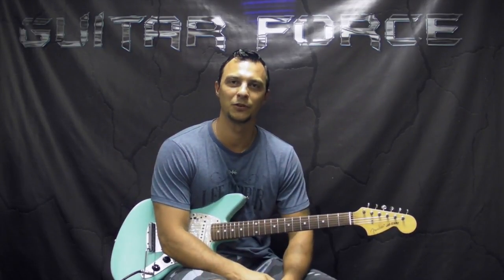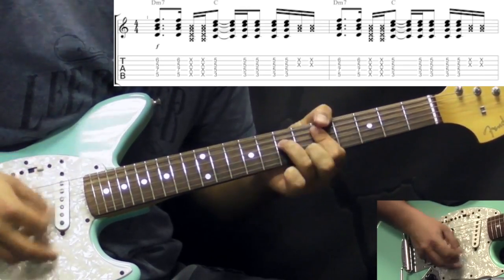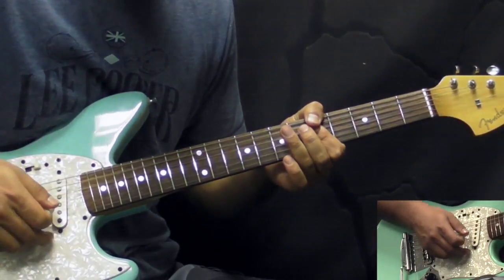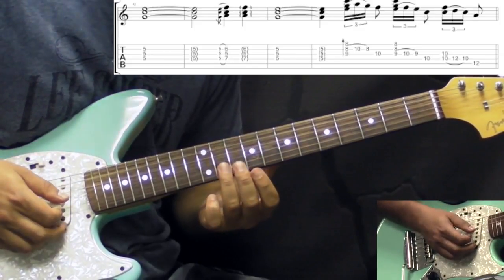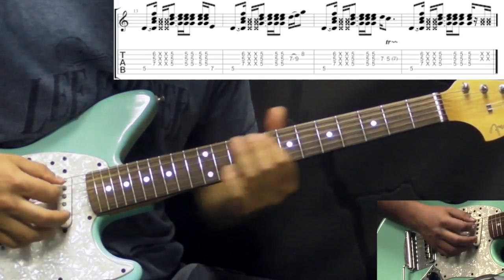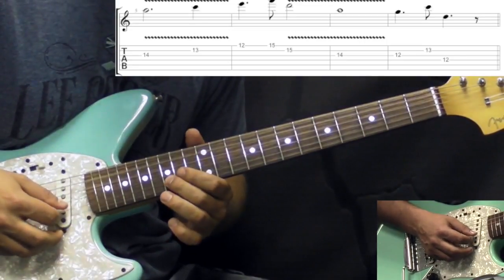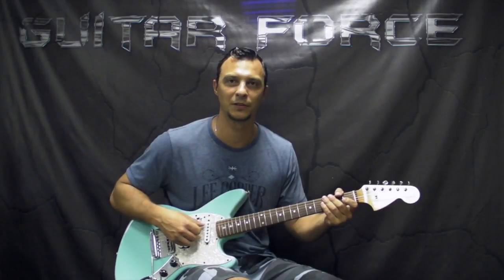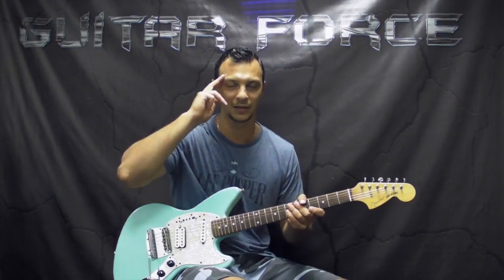RHCP - Pretty Little Ditty - Rock Guitar Lesson (w/Tabs)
This is a lesson on How to play "Pretty Little Ditty" from "Mother's Milk album by the Red Hot Chili Peppers with variations from the Live performances.